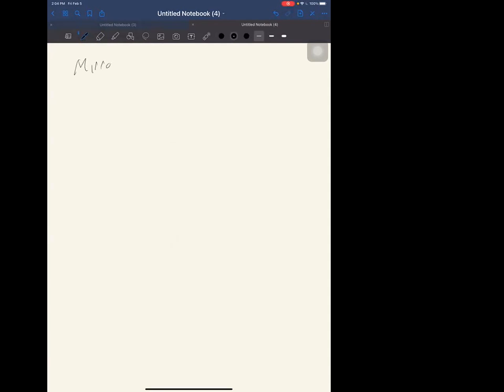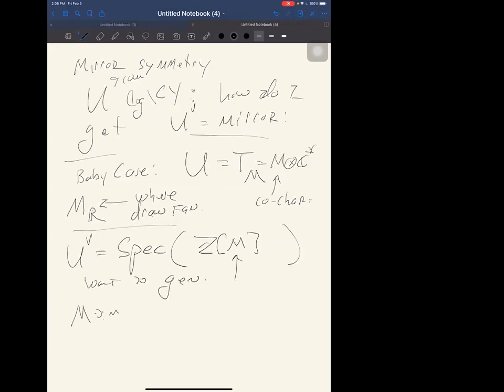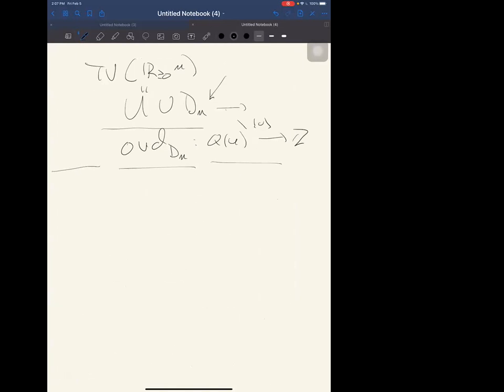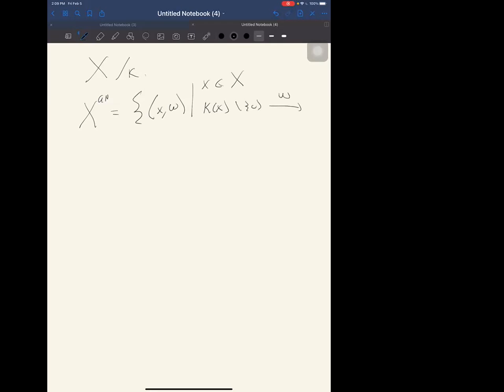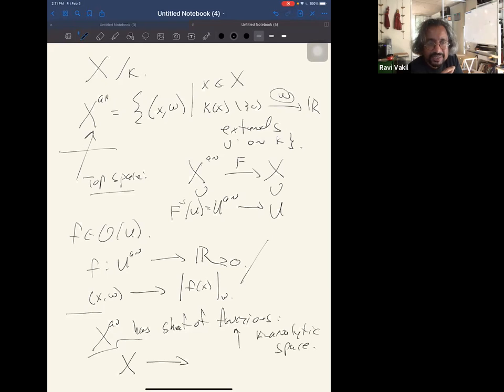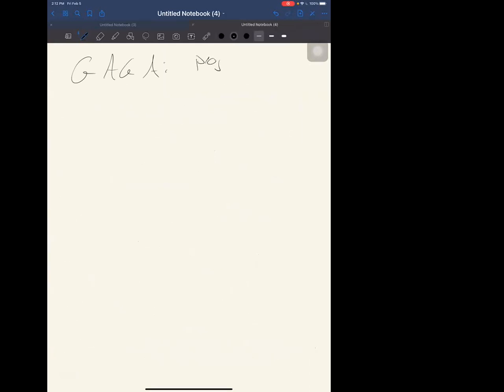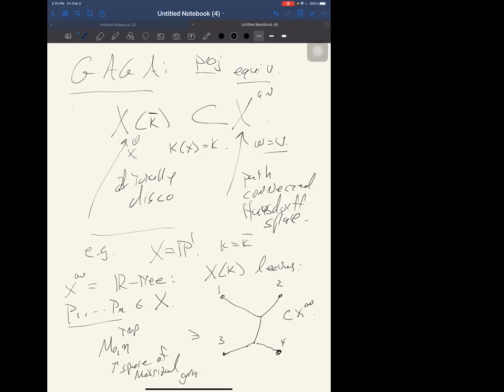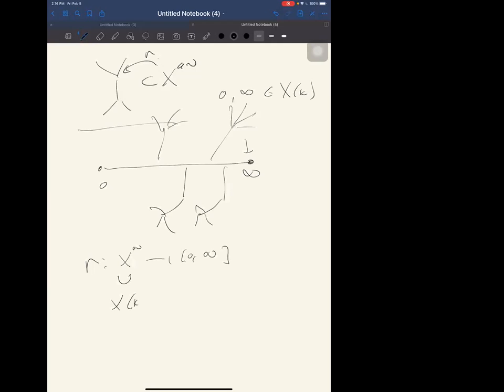Sean Keel (Feb. 5, 2021): Berkovich geometry and mirror symmetry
I will explain my Berkovich geometric construction, joint with Tony Yu, of the mirror to an affine log CY variety, with the aim of convincing you of its simplicity, both in concept, and technical detail.